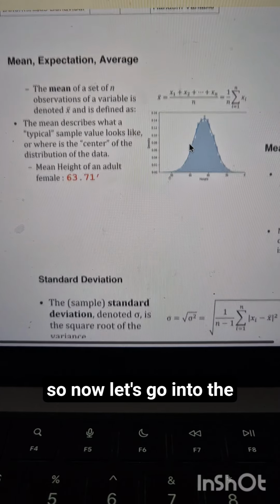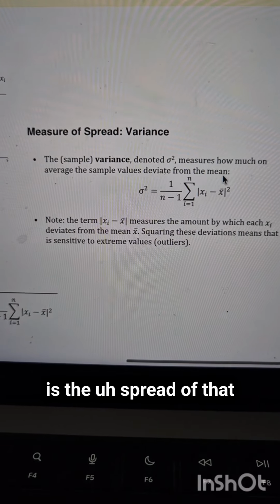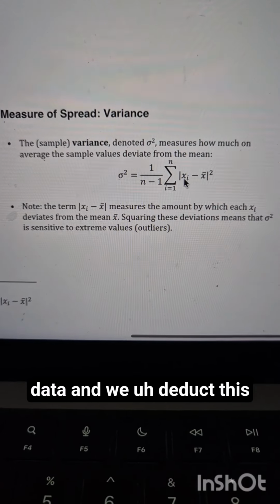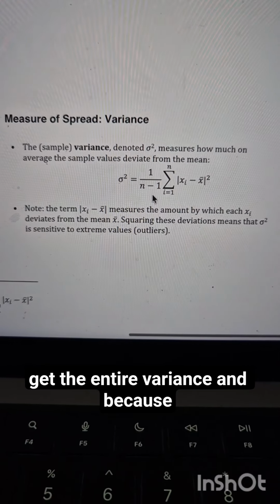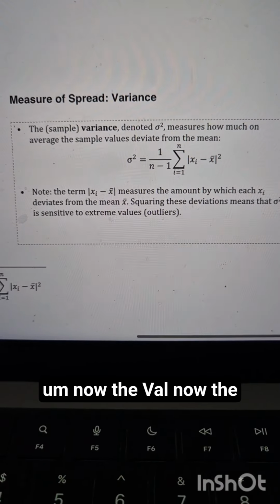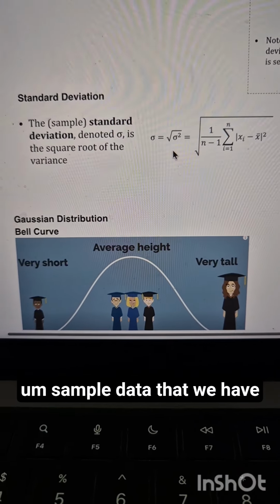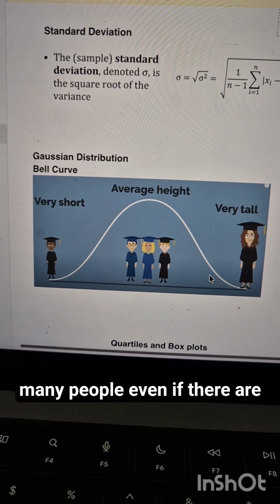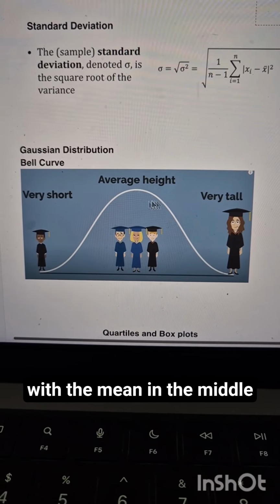variance standarddeviation gaussian studywithme learnwithme learnai datascience